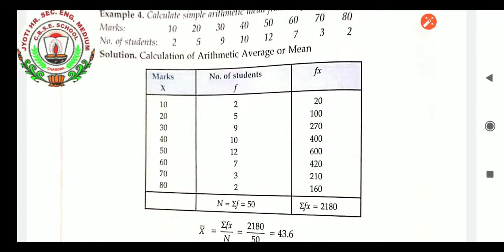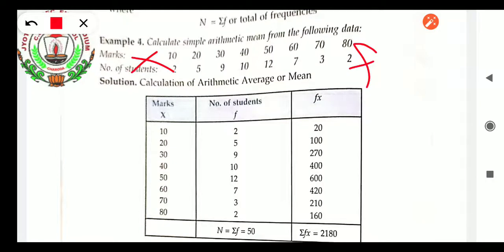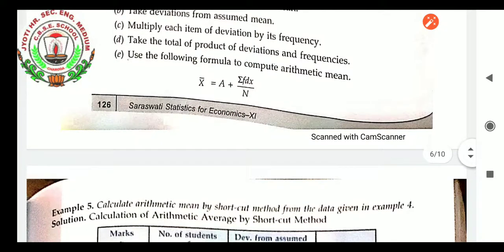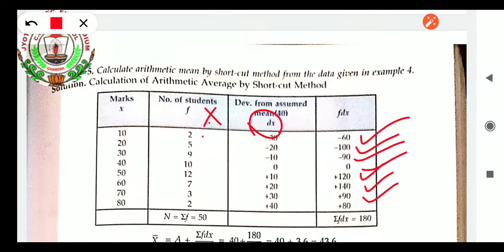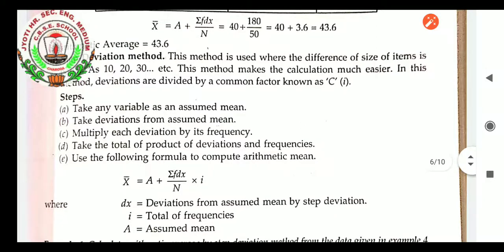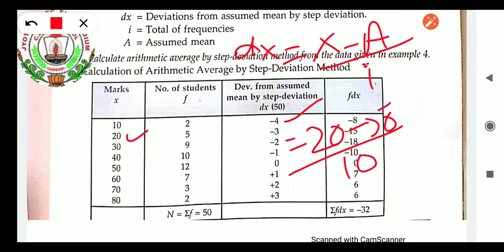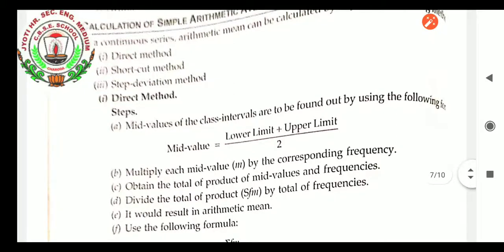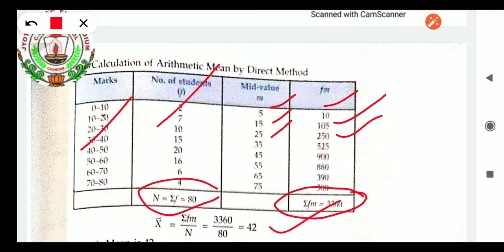31 Aug 21 eco11